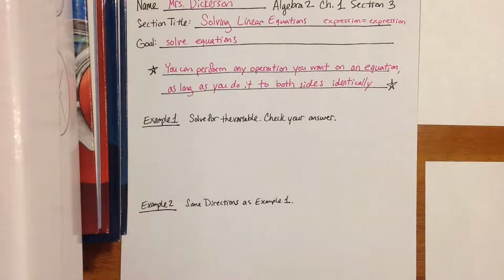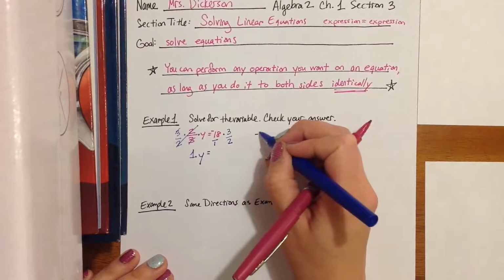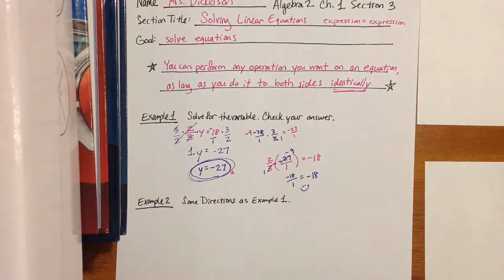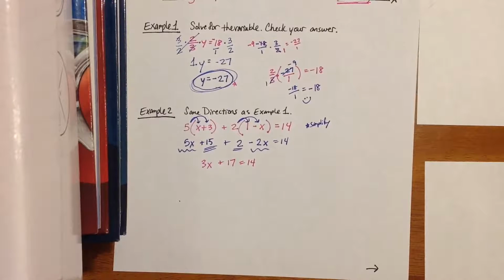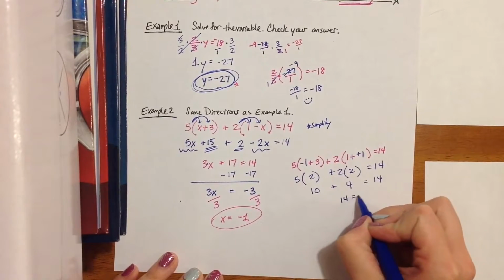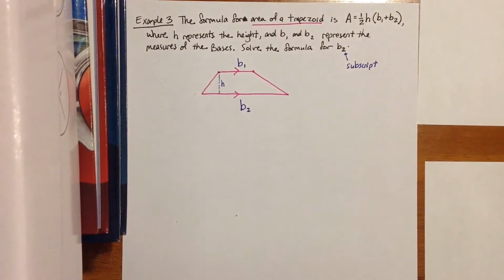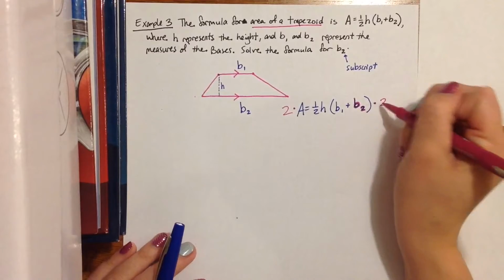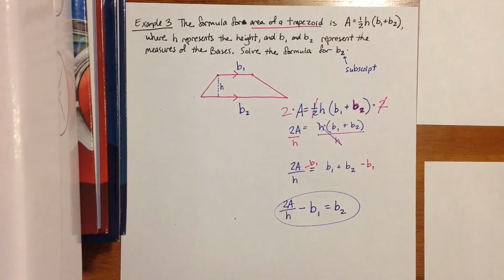Algebra 2 Chapter 1 Section 3